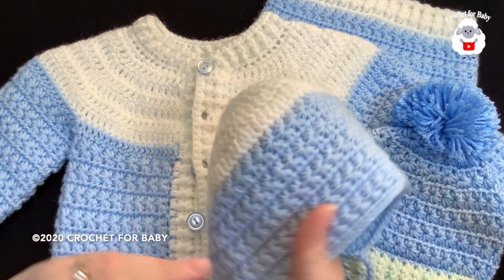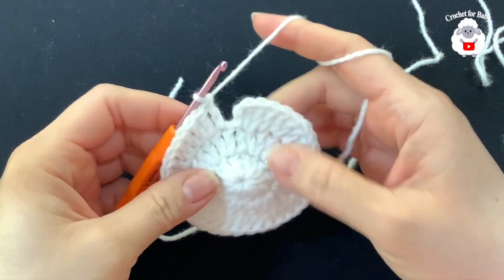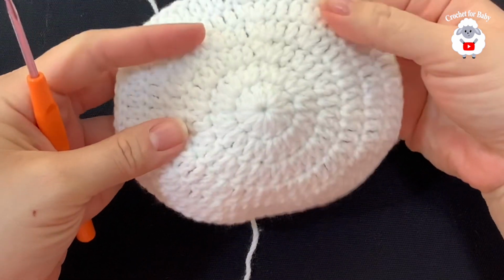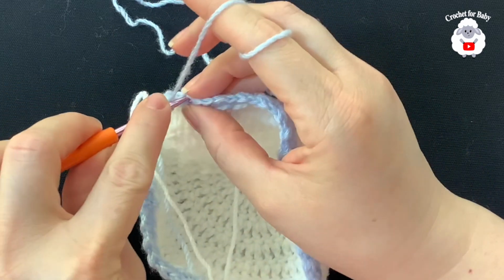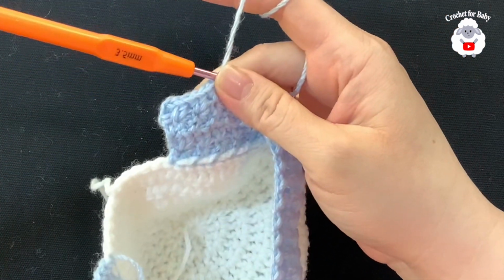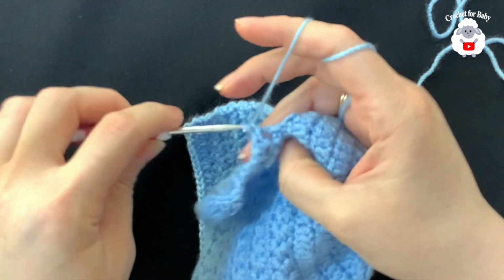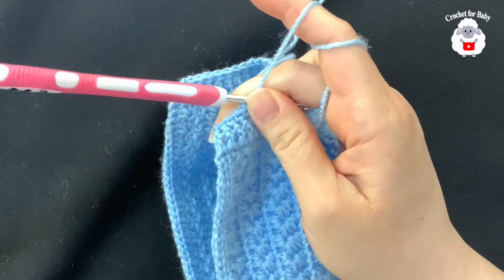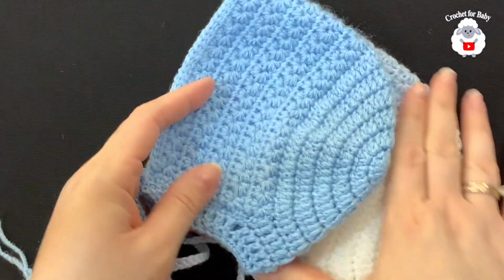Star Stitch Crochet baby bonnet hat or Crochet Cap 0-3M - LEFT HANDED VERSION- Crochet for Baby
Yarn Used:
Lion Brand Baby Soft Blue
Lion Brand Baby Soft White

My channel is bilingual. All my tutorials are always in English and Spanish.
In today's tutorial I will show you how to crochet this newborn star stitch baby bonnet hat that’s very easy to make. I have left all the links to the complete star stitch baby set above. You can also make this crochet set for girls just make sure you make the button holes in the correct side. Also, If you want to make it for newborn baby just use a 3mm crochet hook with light #3 baby yarn. For 3-6 months by use baby yarn and a 4.5mm crochet hook.

For the blue crochet star stitch baby bonnet hat tutorial I used lion brand baby yarn in the color little boy blue with  a 3.5 mm crochet hook. I used about 40 grams of yarn. For the blue and white baby bonnet hat I used Bernat Baby Sports Yarn in blue and white.

This video is about Crochet star stitch baby bonnet hat 0-3M LEFT HANDED